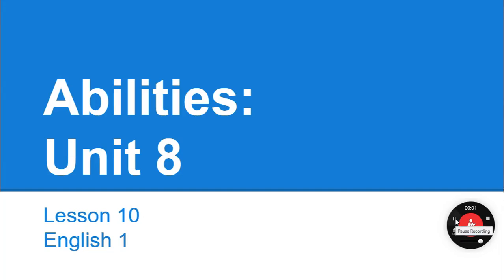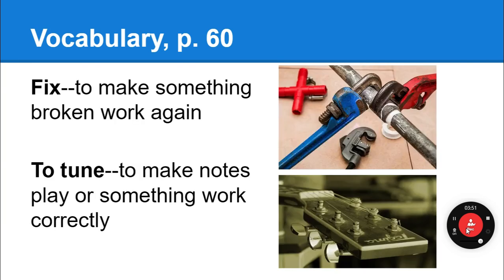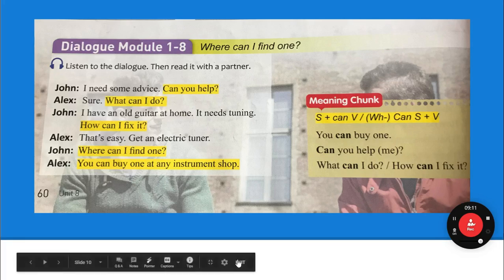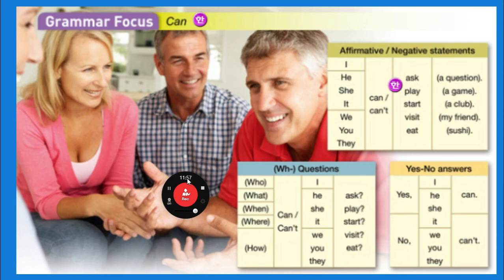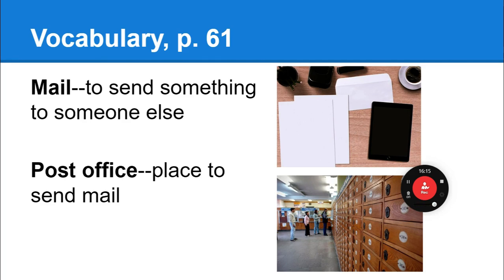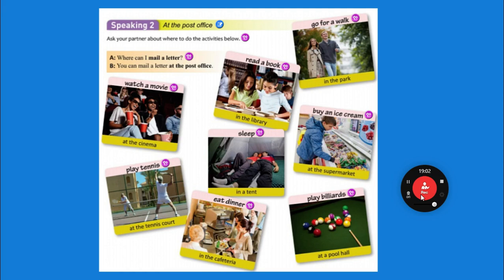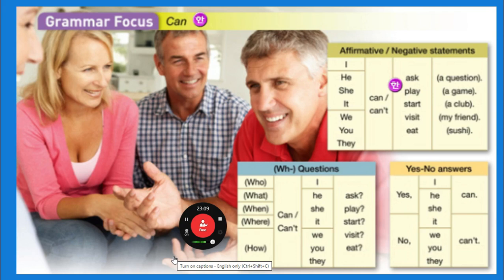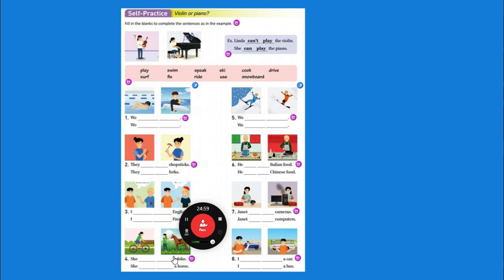영어1 8주차 1차시